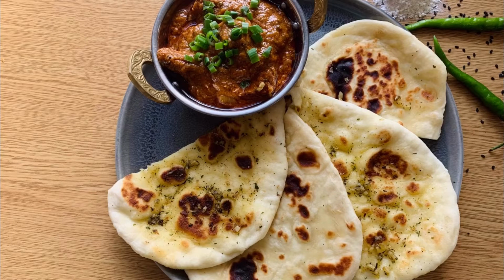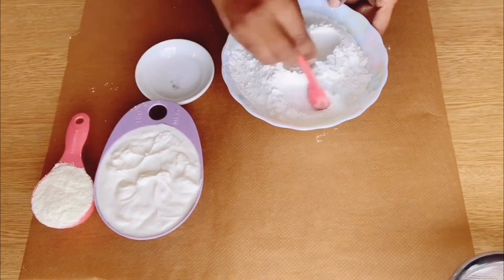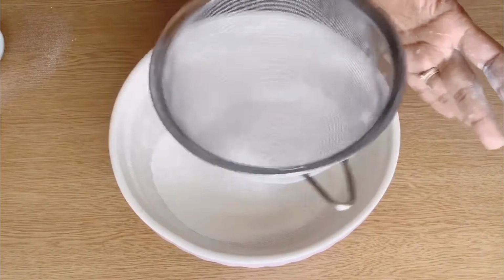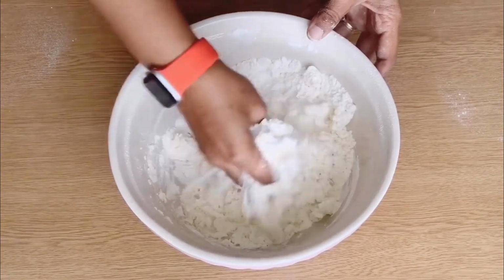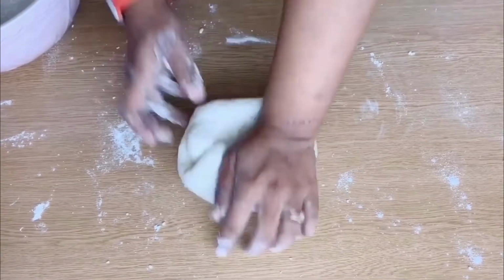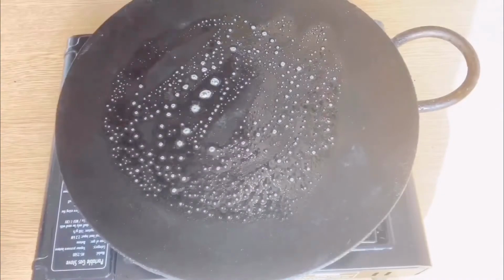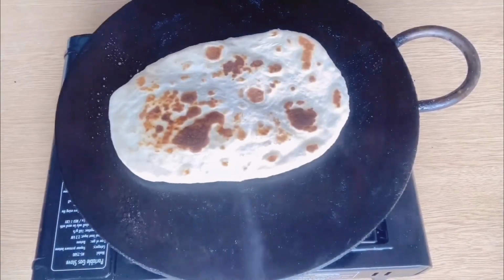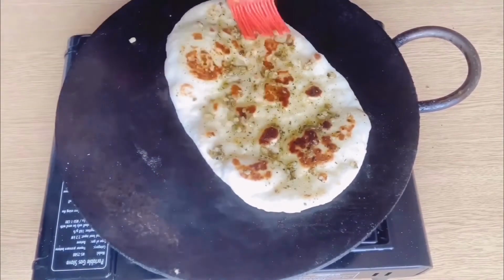How to make Easy homemade tawa naan- English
Ingredients:

self raising flour(2 cup) or maida (2 cup + 2 tsp baking powder)
Yogurt: 1 cup
Milk powder: 1/4 cup (optional)
Salt : 1 tsp
Butter as required for brushing

For Garlic naan spread:
Butter: 50 grm
Garlic : 4 pieces shredded
Salt
Coriander leaves chopped :2 Tbs